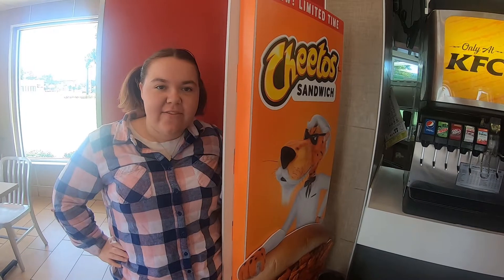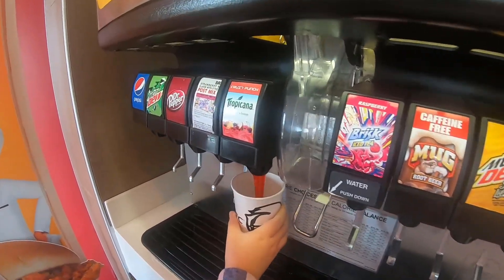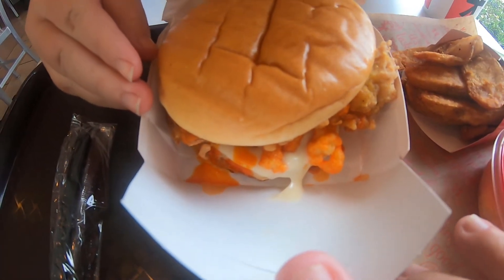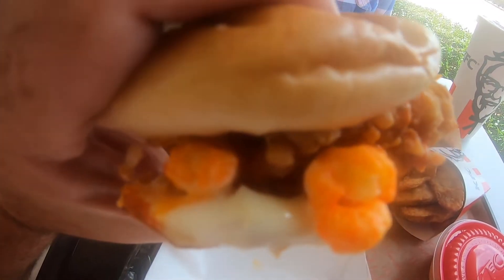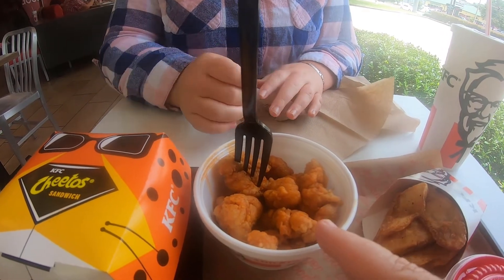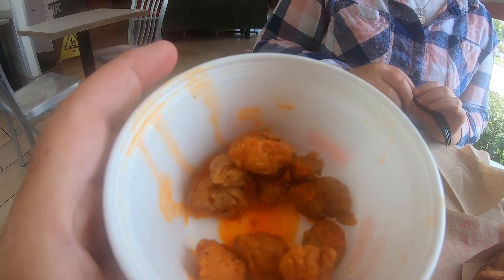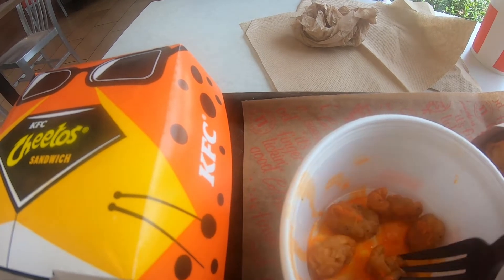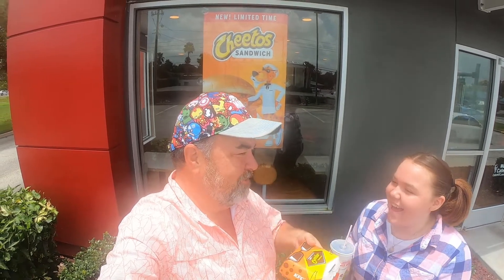Review of KFC's Cheetos Lovers Box!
Genevieve and I  try the new KFC Cheetos lovers box!  Was it worth it?